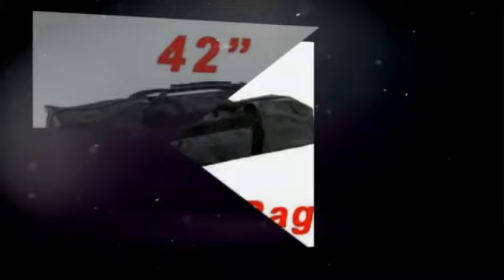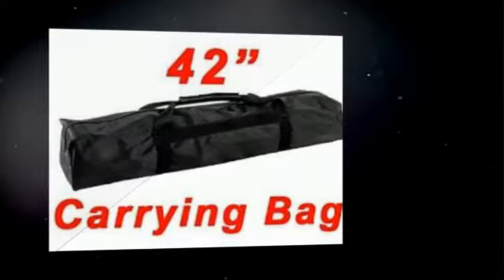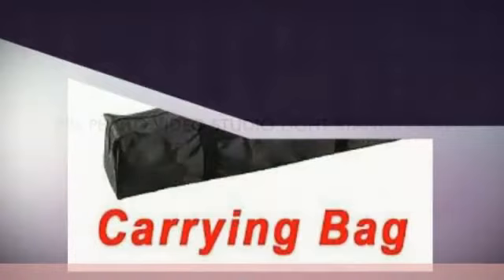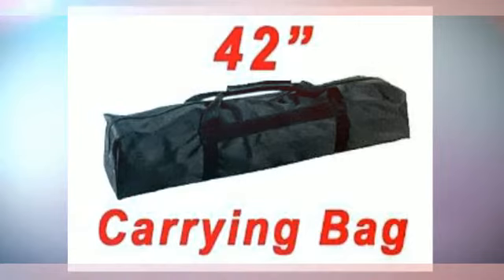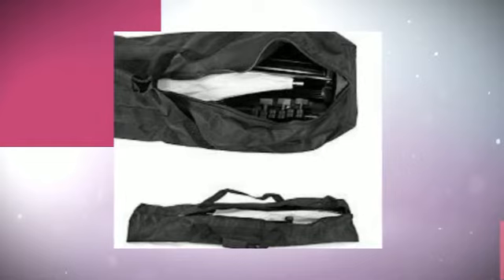PBL PHOTO VIDEO STUDIO LIGHT STANDS UMBRELLAS PHOTO EQUIPMEN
★  More Details

YOU CANNOT PURCHASE A BETTER LIGHT STAND BAG ANYWHERE FOR THIS PRICE. WE GUARANTEE IT. New PBL heavy duty pro studio lighting carry bag. Made of a strong polyester material. You can used this bag for background support systems, light stands holds 2 stands plus 2 umbrellas or a tripod bags. Keeps your studio photographic equipment looking new. A must for location work.

★ Features:
✔ 42in heavy duty pro studio carry bag, heavy weight polyester material
✔ Holds two light stands plus two umbrellas or use as a tripod bag
✔ Black color 42in long 5in wide 6in high, Heavt duty zipper, Large carry handle